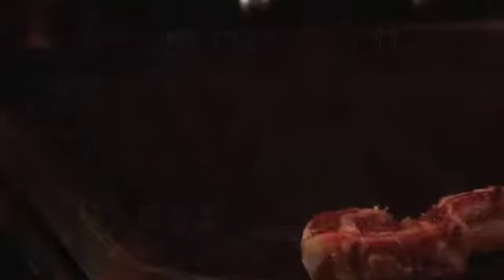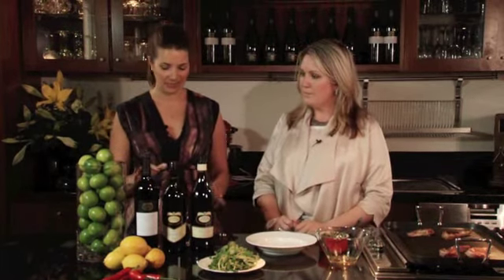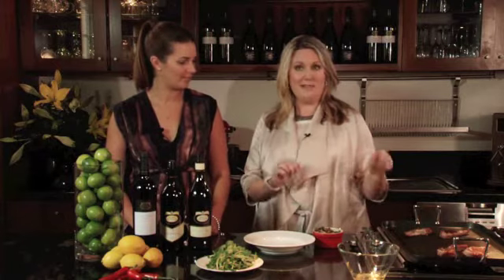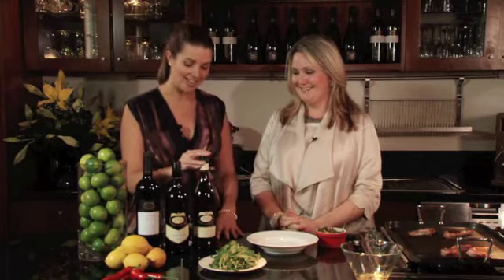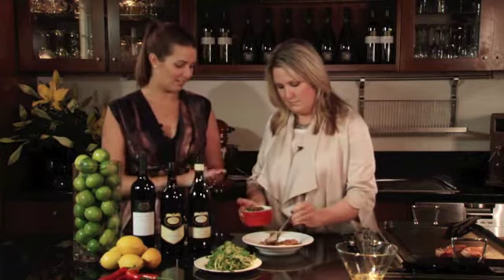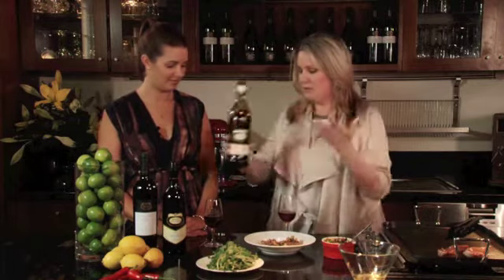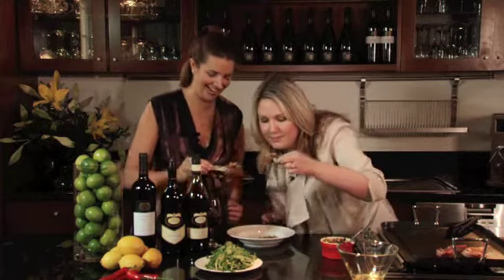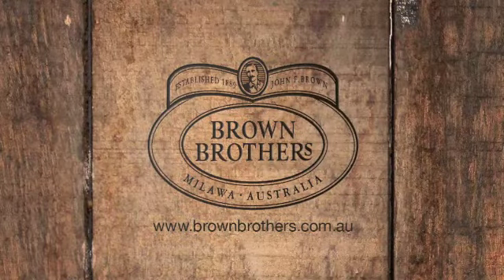Brown Brothers Epicurean TV - Barbecue Lamb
Brown Brothers Epicurean Club Manager, Emma Porter, prepares Barbecue Lamb while Katherine Brown talks about the wines that could be matched to this dish.